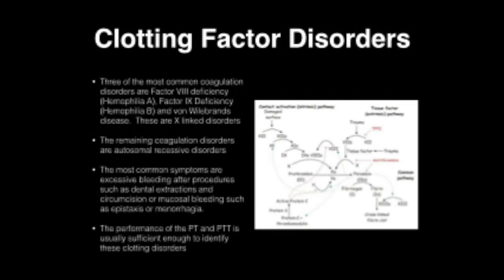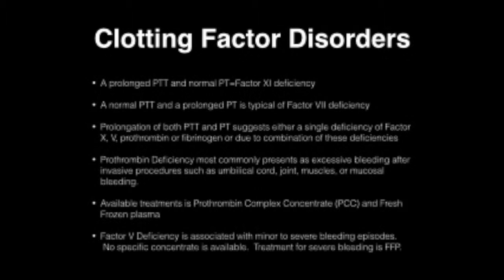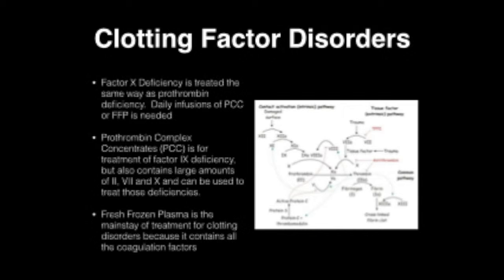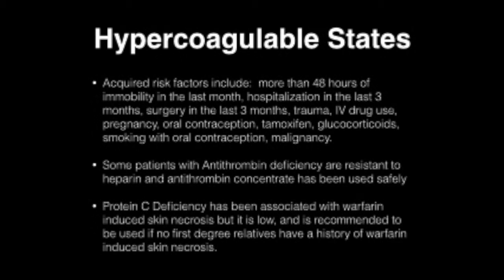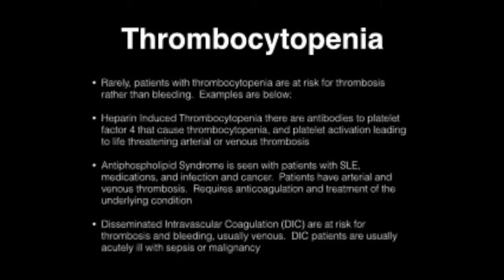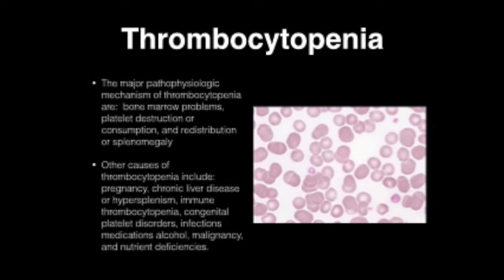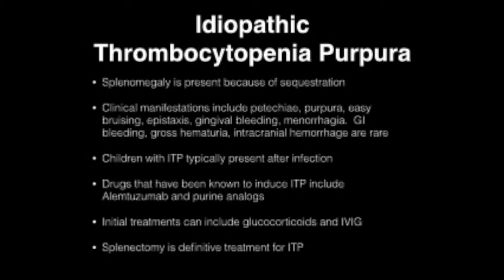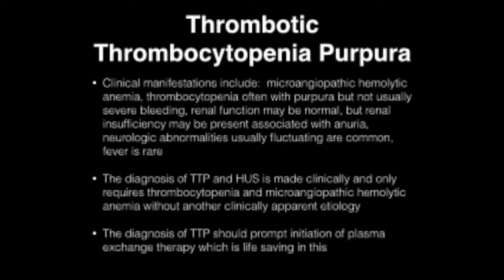Hematology Preview PANCE/PANRE Review Courses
This video is a preview of our full video over the Hematology section of the NCCPA Blueprint for the PANCE and PANRE.  The full hematology lecture video is (0:47:09) and there is 66 PANCE Style review questions, answers, and detailed explanations.  This video is designed for physician assistants preparing for the PANCE and PANRE.  Medical students preparing for the USMLE may find this video helpful.

Our full website has 1672 PANCE style Board Review questions, answers, and detailed explanations.  There is over 17 hours of video lecture over the NCCPA Blueprint.